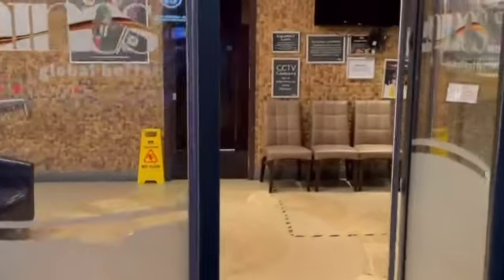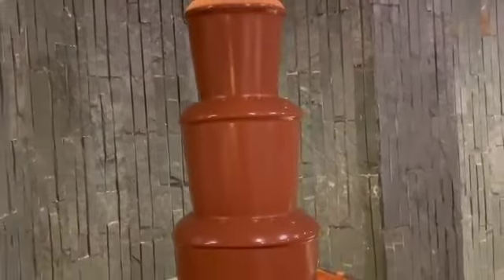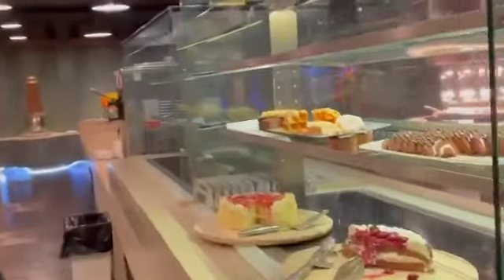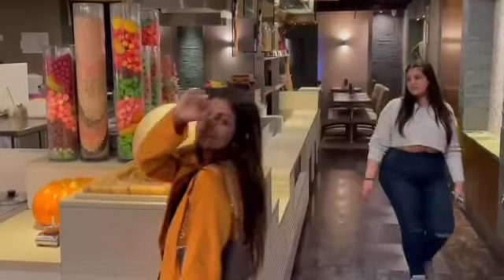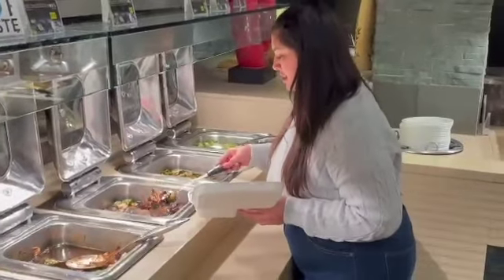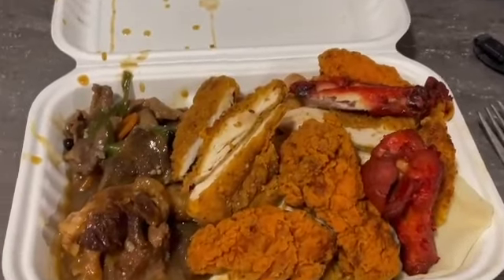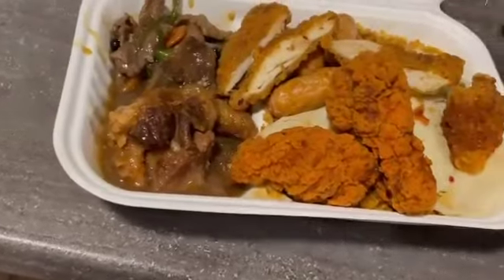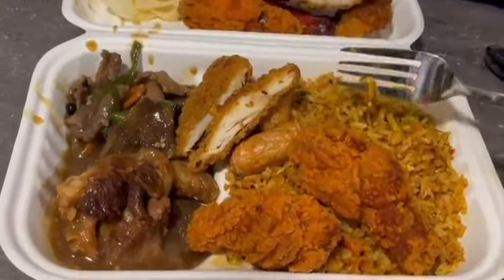Review of the app...' TOO GOOD TO GO'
I have done a review of an app..,' TOO GOOD TO GO' ... a movement started in the UK restaurants to fight food waste and help people to get  food at a cheaper rate..it's a boom for students like us studying in UK ..As we all struggle with a hand to mouth existence...I wanted to introduce this app through which food can be got at just half the price with all delicious varieties...Thanks to the UK Government...please like , share and subscribe my video